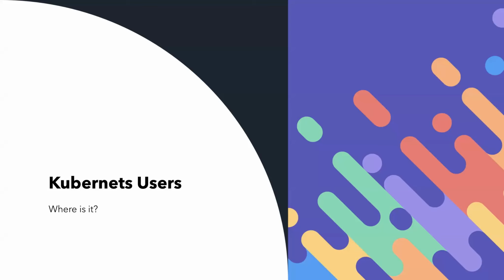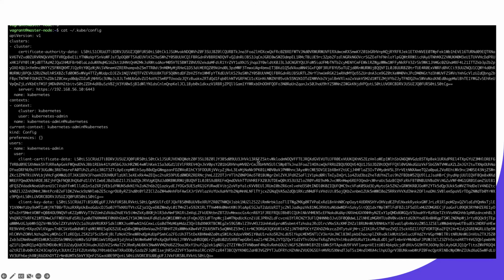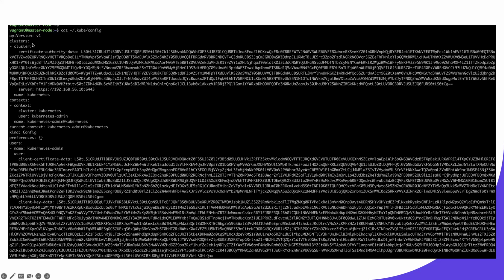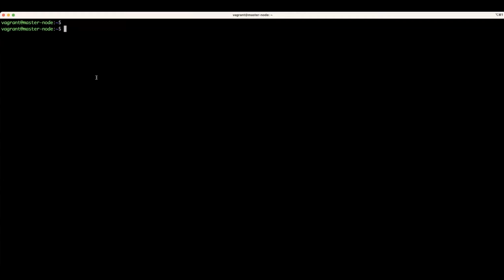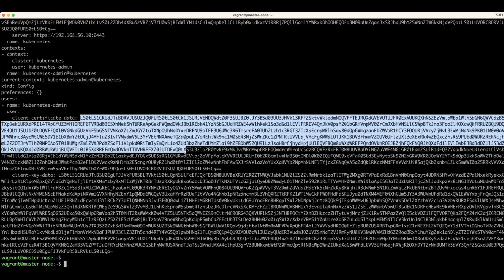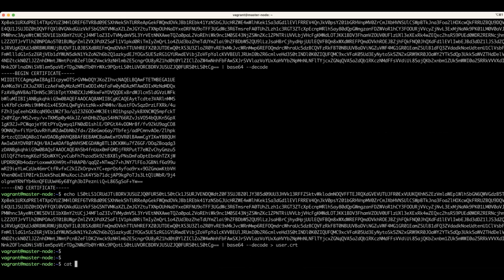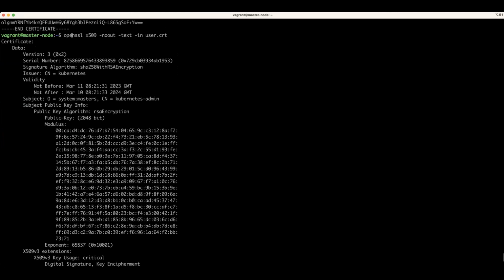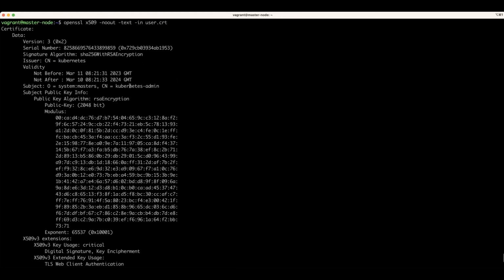Kubernetes users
Where are your Kubernetes cluster users located? You can find the answer from the video.